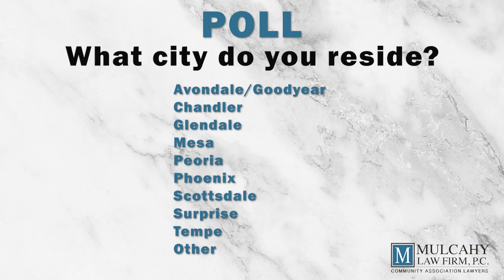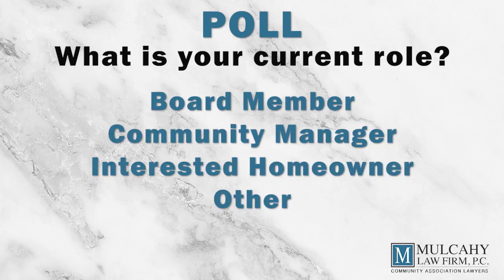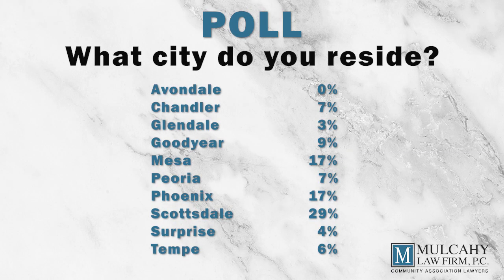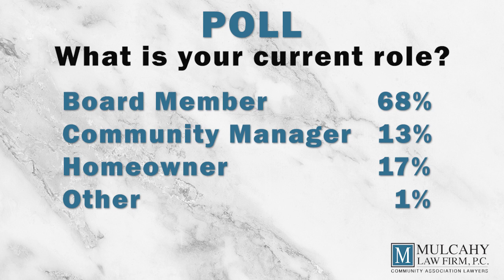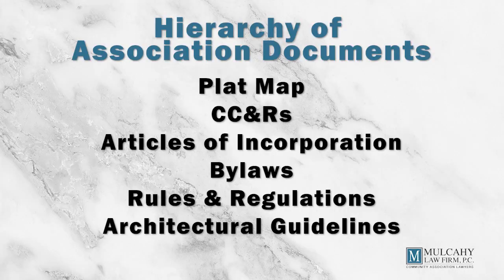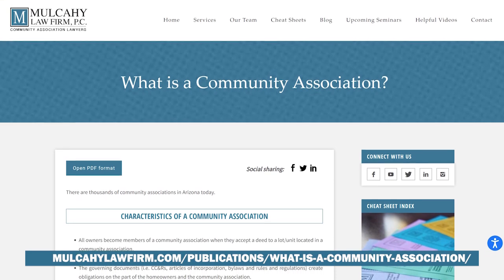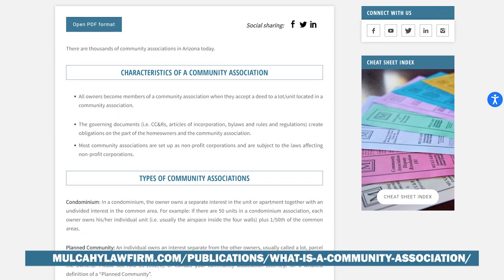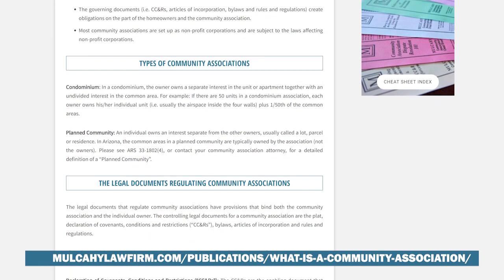2023 Virtual HOA/Condo Academy #7: Hierarchy of Documents + 5-Step Plan for Amending Records.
Welcome to Class #7: "Understanding the Hierarchy of Association Documents, 5-Step Plan for Amending CC&Rs and Responding to a Records Request", hosted by Beth Mulcahy. Esq.

In today’s class, Beth Mulcahy, Esq. will provide a brief summary of the HOA/Condo bills that have been signed into law this legislative session, then we will discuss everything you need to know about the hierarchy of association documents, the 5-step plan for amending CC&Rs and responding to a records request.

00:00 Opening
00:47 Neighborhood Services
00:55 Beth Mulcahy, Esq.
01:49 Polls
02:18 AZ Legislature Session
03:39 5 Bills signed into law
04:58 Poll Results
06:10 Hierarchy of Association Documents
08:04 Plat
09:20 Declaration of Covenants, Conditions and Restrictions
(“CC&Rs”)
11:00 Articles of Incorporation
14:00 Bylaws
14:52 Rules and Regulations
17:19 Architectural Guidelines
18:31 Amending Association Documents
19:34 Reasons to Amend
22:49 Kalway v. Calabria Ranch Case
30:49 Five Step Plan For Amending Documents
35:49 Condominium Act (A.R.S. Section 33-1227(A))
46:17 Common Problems with CC&R Amendments
48:09 Rental Restriction Amendments
52:06 Record Requests by Owners
53:39 How to handle large records requests
55:39 Records Requests and Inspection of Association
Books & Records:
 A.R.S. 33-1805 (Planned Community)/A.R.S. 33-1258 (Condo)
57:22 Record Requests - What can be withheld?
1:00:00 Charges for Record Requests
1:01:15 An association has ten (10) business days from submission of
a written request
1:03:51 Upcoming events and seminars
1:05:45 Google Review
1:06:33 Closing animation and copyright 2023.

MLF Top 10 Things You Need to Know About Community Association Law
Blog: HOW TO HANDLE RECORDS REQUESTS BY OWNERS -

Please consider leaving our firm a Google review! We are always happy to get feedback from our valued customers so that we can continue to improve our service.

Mulcahy Law Firm, P.C.
3001 East Camelback Road, Suite 130
Phoenix, Arizona 85016